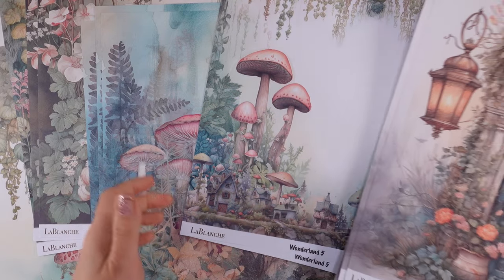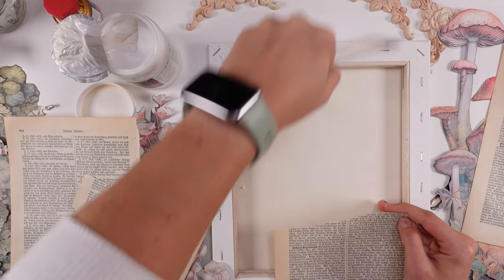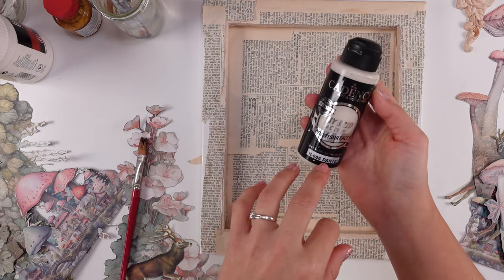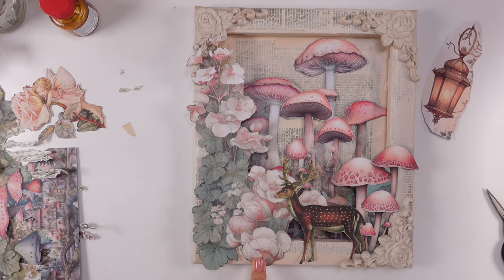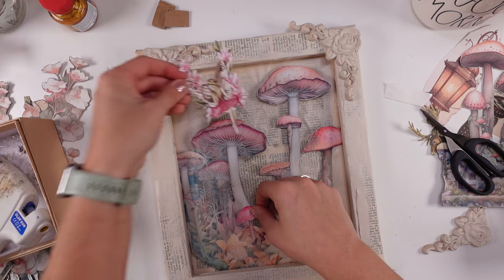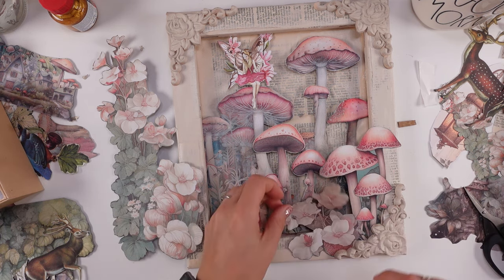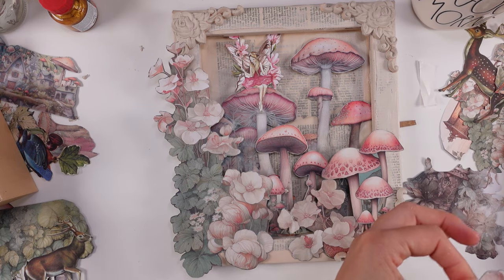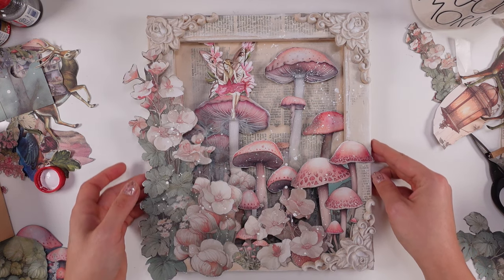Will PAPER work for 3D Effect ? Collage Canvas Tutorial 🍄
🟣 ✂️Scissors Singer 4.5-Inch Detail Scissors:
🟣 PAINT: Cadence 006 Dantel
🟣 Pilot Pen for Doodle: Pilot G-TEC-C4